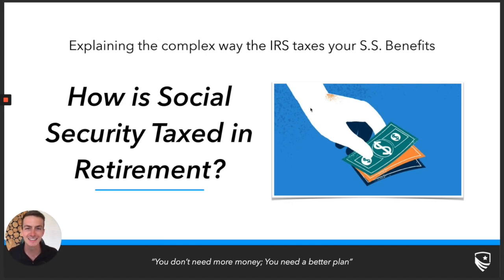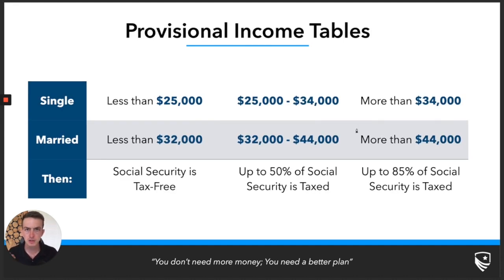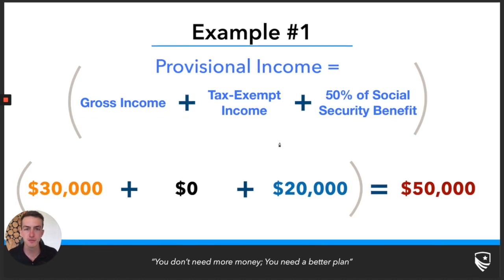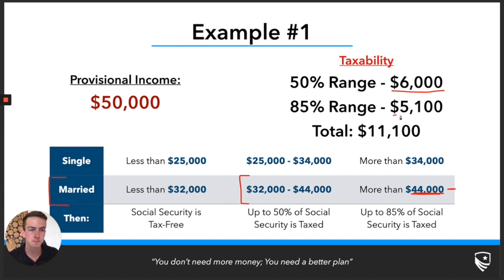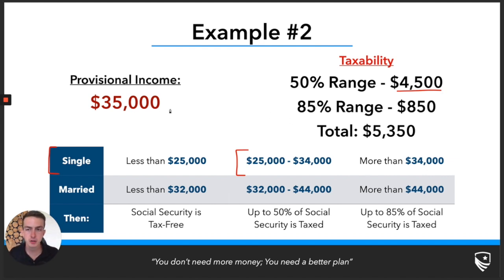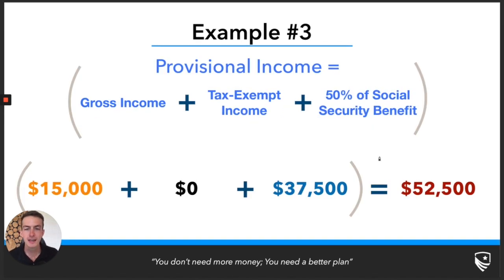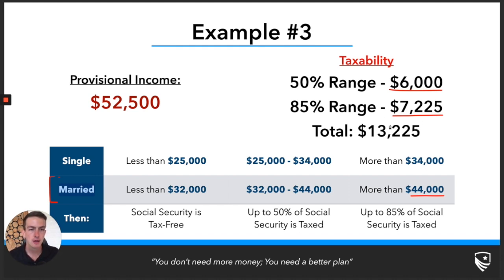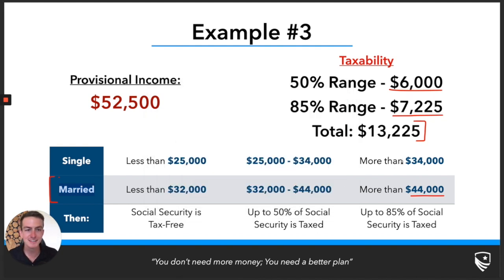How is Your Social Security Benefit Taxed in Retirement?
Do you have a tax-efficient retirement income strategy that maximizes Social Security?

It's no secret that the Social Security system can be complex.

One of the most complex parts of Social Security is how your benefit will be taxed. When S.S. was first put into law, it was said that it wasn't taxed and would never be.

Well, that changed in 1983. Now everyone's benefit will potentially become taxable.

But exactly how much of your benefit will become taxable will depend on the
Social Security Tax Calculation Formula or otherwise known as provisional income.

Understanding this formula is critical to building a tax-efficient retirement income.

In this video, we'll walk through step-by-step examples showing exactly how to determine how much of your Social Security benefit will be taxable and a few strategies you can use to keep that taxable number small.

If you have any questions, don't hesitate to ask them in the comments below.